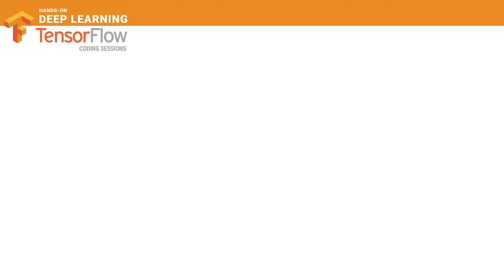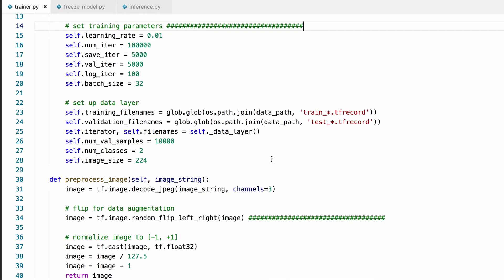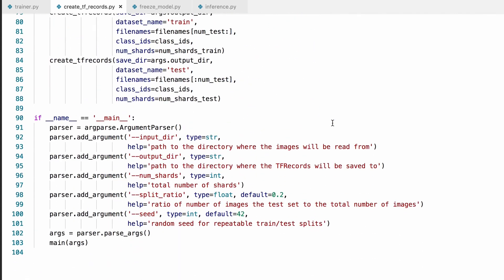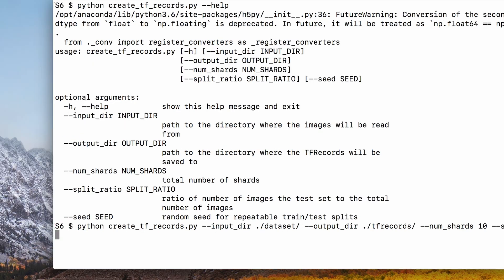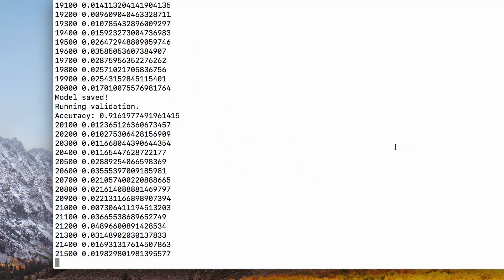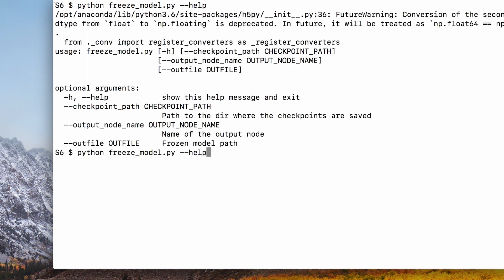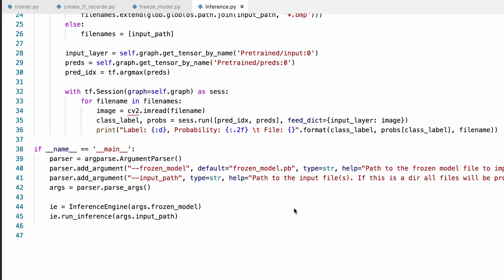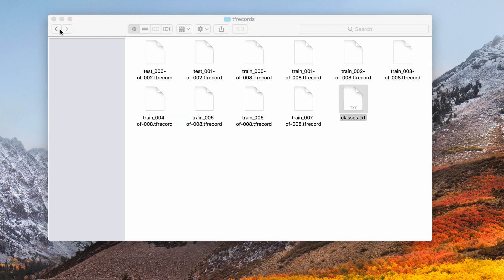TensorFlow Coding Session #6 TFRecords and Freezing Models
Attribution statement:
TensorFlow, the TensorFlow logo and any related marks are trademarks of Google Inc.